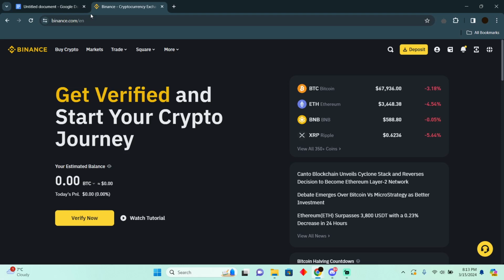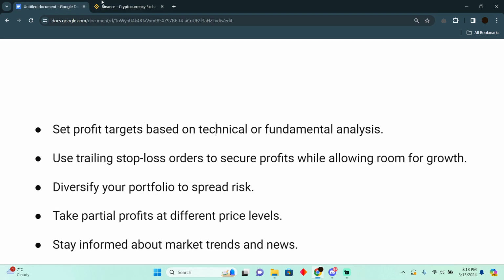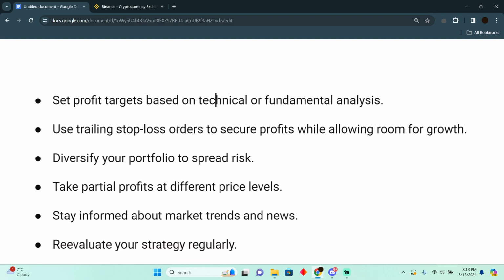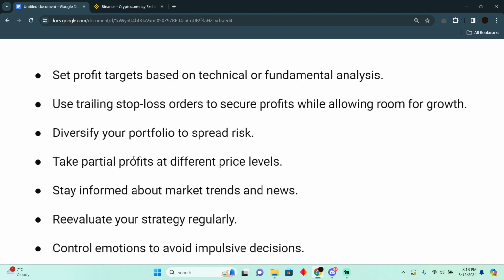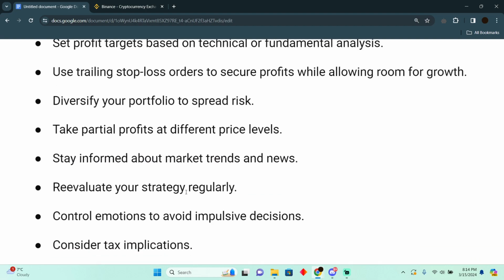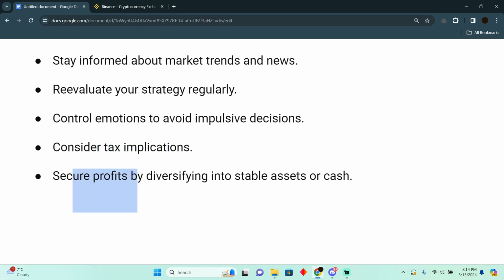HOW TO TAKE PROFITS IN CRYPTO BULL RUN 2024 FULL GUIDE